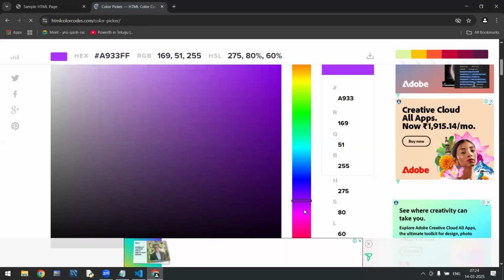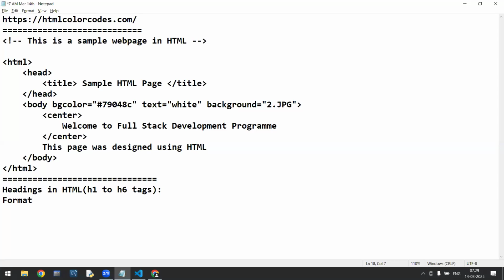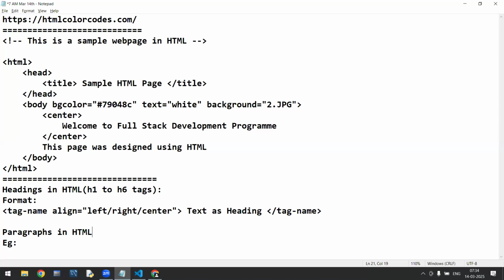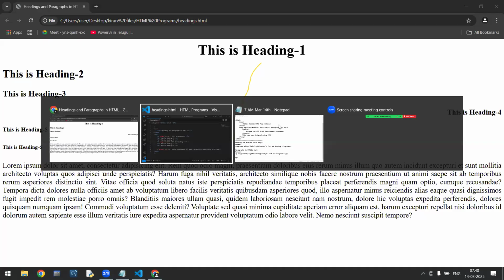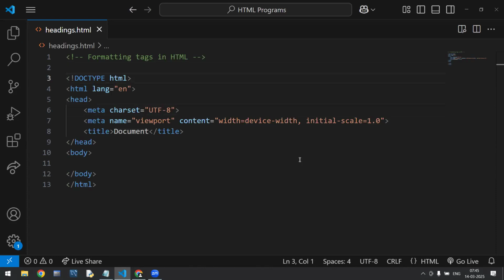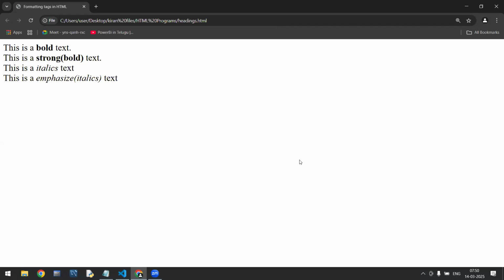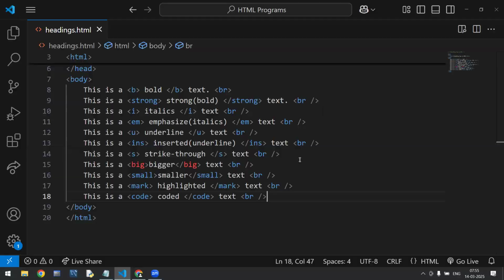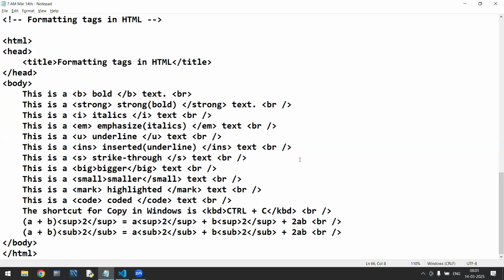Python Full Stack Demo Day 5 | Styling with Colors & HTML Attributes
Learn how to apply colors, styles, and attributes in web development using HTML & CSS properties.

If you like these demo sessions, please fill out this feedback form